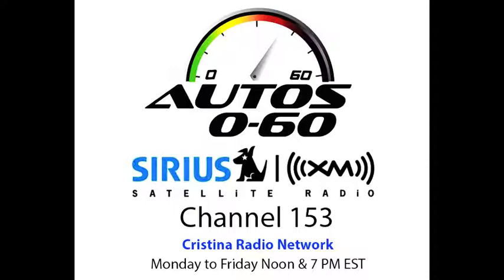Volvo V60 and Volvo S60 Polestar at the 2014 Chicago Auto Show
An interview with Hans Baath, Volvo Polestar Managing Director about the Volvo V60 and Volvo S60 Polestar. Only 120 of the ultra-limited edition sportswagon and sedan will be available in the U.S.

With a host of upgrades, from the chassis all the way through to the exterior, the latest from the Volvo and Polestar partnership represent the best automotive experience that Sweden has to offer. Both models will be on display in the U.S. for the very first time at a special press conference being held today at 11:30am (Central Time)  during the 2014 Chicago Auto Show.